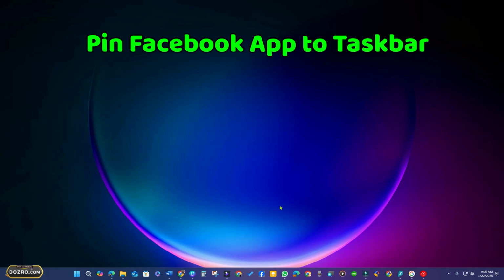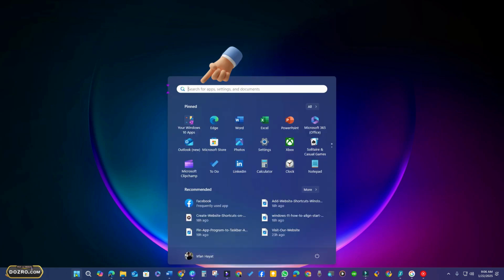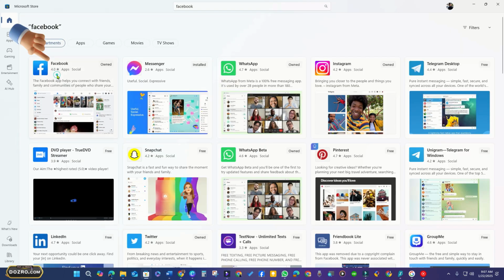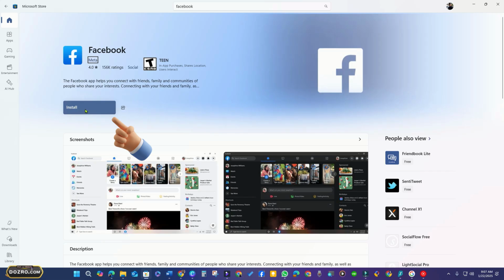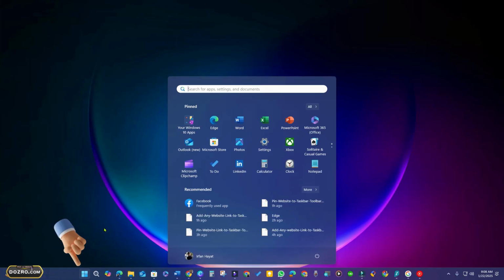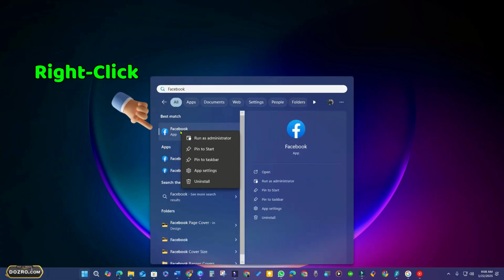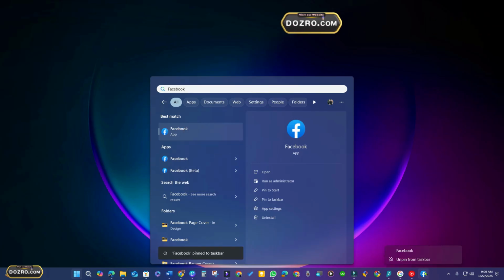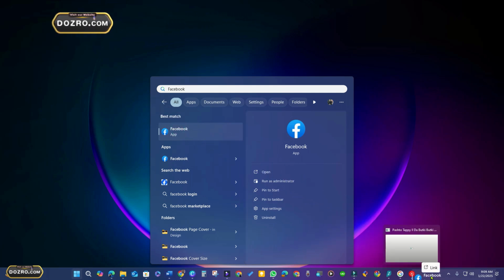Facebook App: Download, Install & Pin to Taskbar on Windows 11 & 10 PC (Laptop & Desktop Computer)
Discover how to download, Install and pin the Facebook App shortcut to Taskbar (bottom toolbar) on Windows 11 & 10 Laptop or desktop PC. Whether you're using a Dell, HP, Lenovo, ASUS, Acer, Microsoft Surface, learn how to get the Facebook desktop app to put it on task bar on the bottom of screen.

⭐ Helpful Resources ⭐